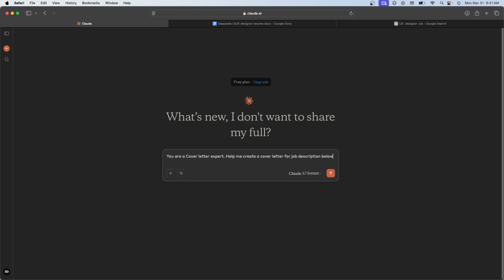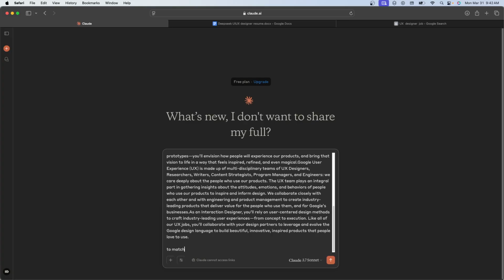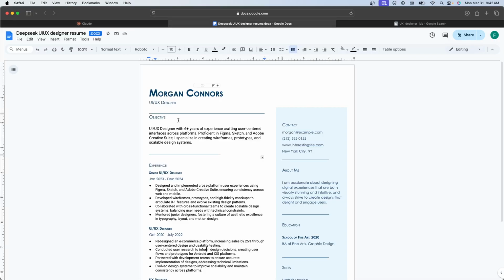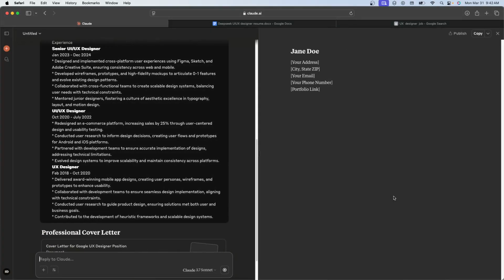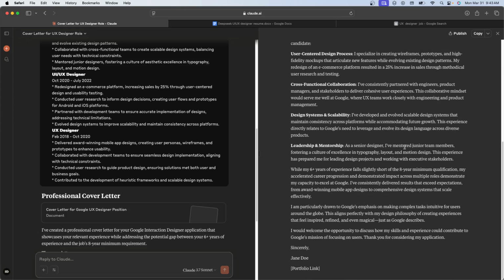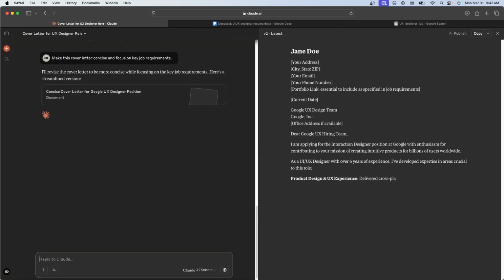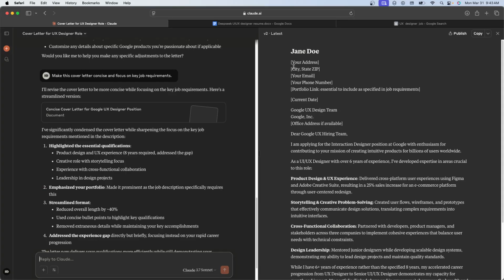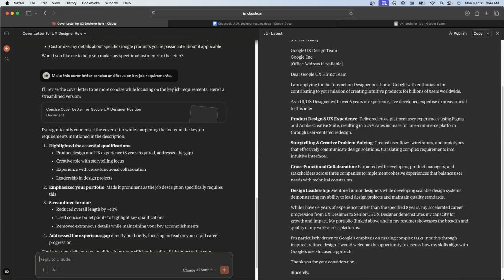Why not use Anthropic AI to make Cover Letter to boost your selection chances?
In this video, we will use Claude LLM from Anthropic to draft a cover letter based on an existing resume.